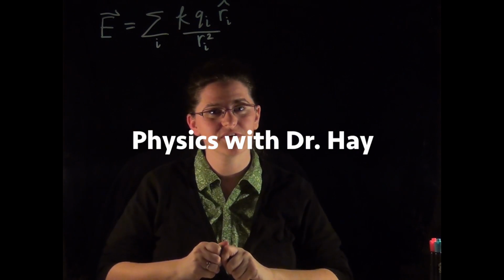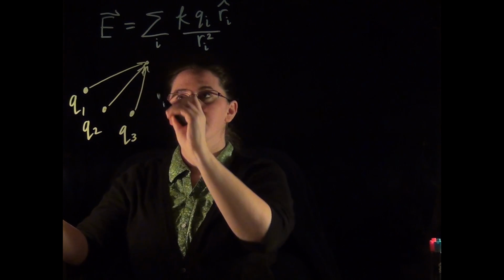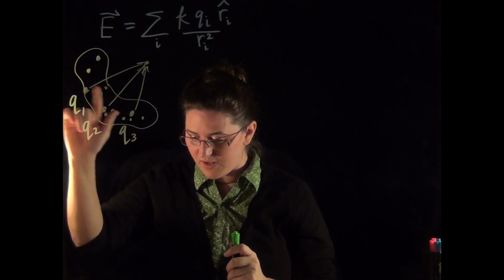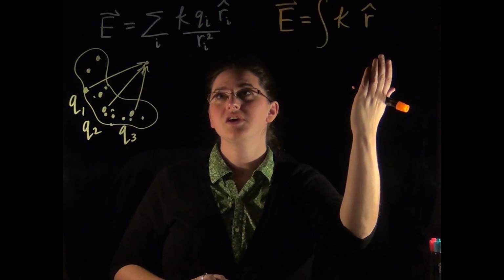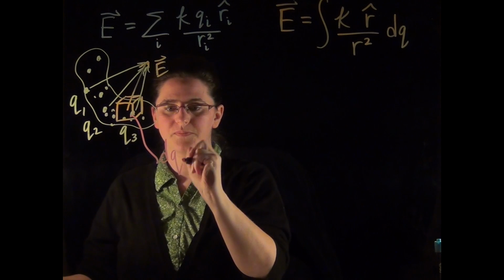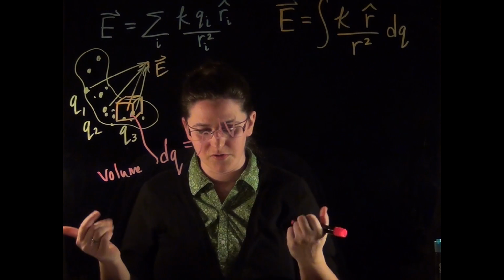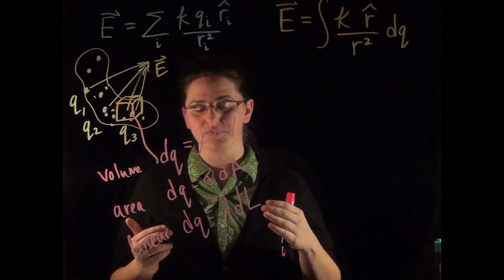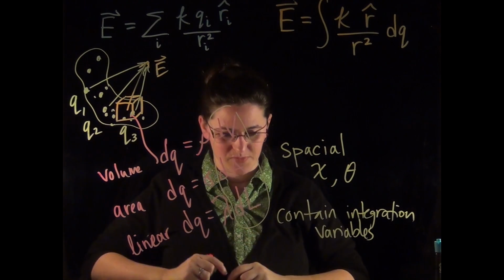Electric Field due to Continuous Distribution of Charges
This video is about Electric Field due to Continuous Distribution of Charges